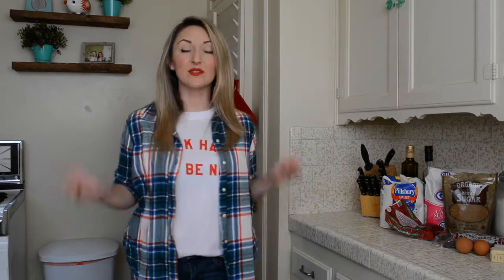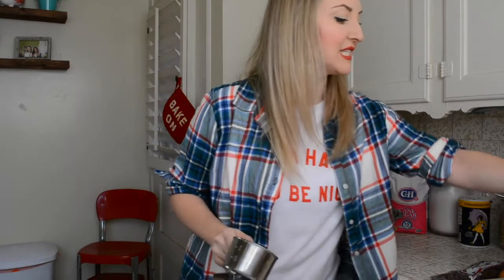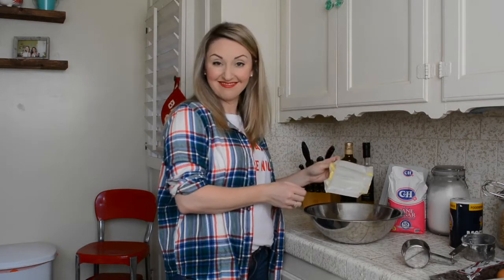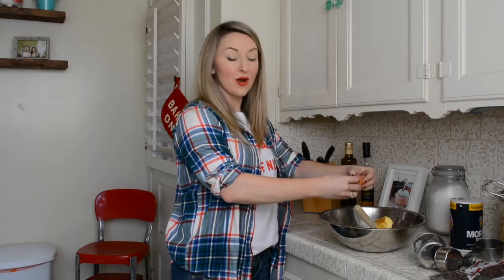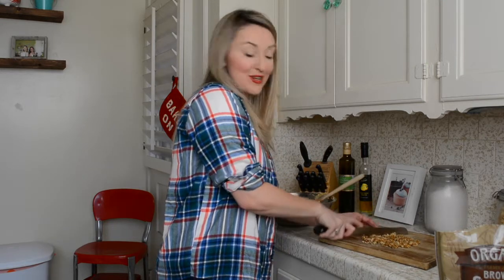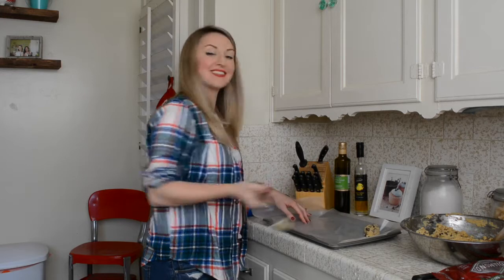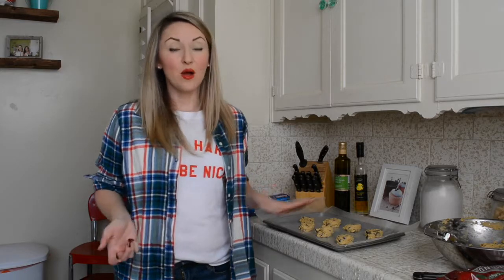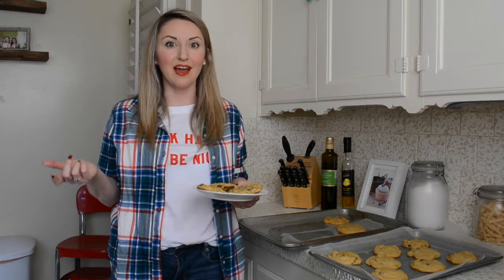Reluctant Housewife: Chocolate Chip Cookies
Learn how to make the best chocolate chip cookies ever borrowed from the goddess herself, Ina Garten! These perfect cookies can also be made into blondies! Watch the Reluctant Housewife episode to learn how and grab the recipe